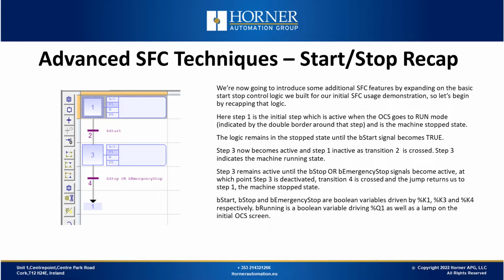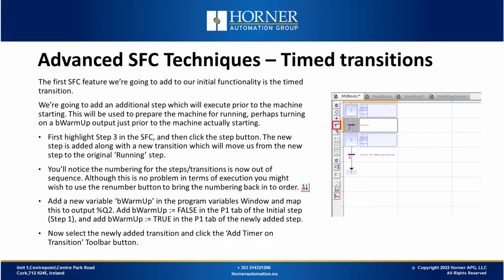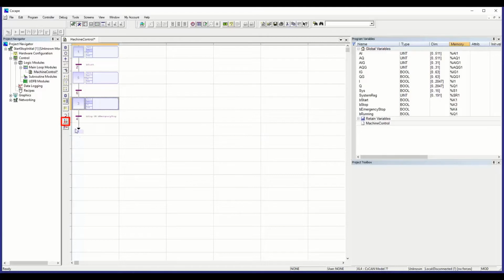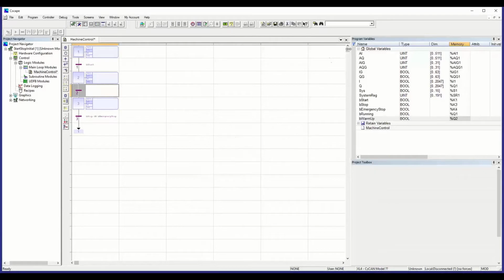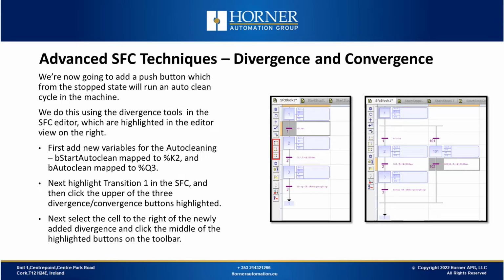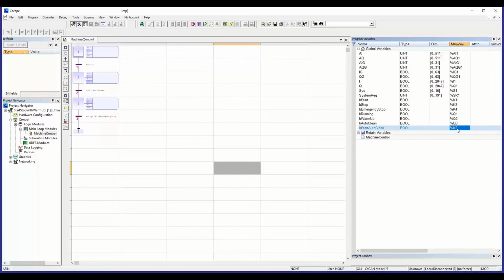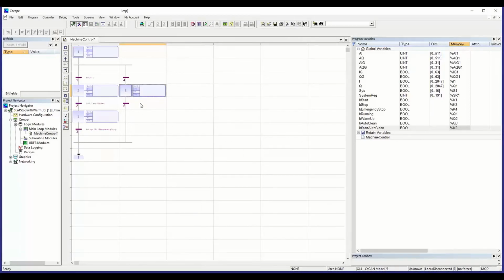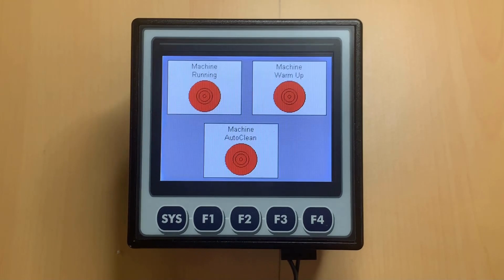IEC Support in Cscape: Advanced SFC Techniques